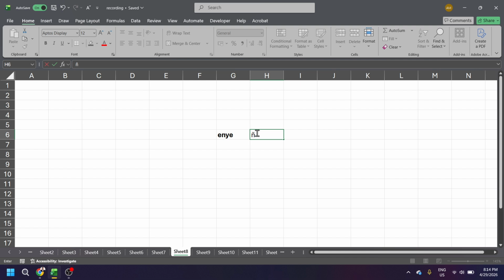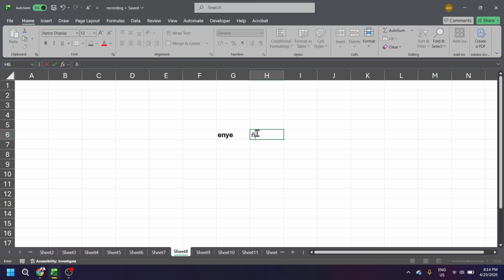How to Type Ñ in Excel (Full Guide 2026)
In this video, we discuss how to type ñ in Excel using the Windows Alt code method. You'll learn to insert ñ in Excel quickly, whether for Spanish words like 'año' or 'piñata', and get tips for typing ñ in Excel cells and formulas. We cover the exact steps to type ñ in Excel, including troubleshooting if the character doesn't appear.

00:00 Introduction to Typing Ñ in Excel
00:24 Selecting and Editing the Target Cell
00:48 Using the Alt Code for Lowercase ñ
01:04 Numeric Keypad and Num Lock Tips
01:28 Using Ñ in Labels and Formulas
01:45 Forcing Text Input with an Apostrophe
01:55 Quick Fixes for Missing Characters
02:14 Copy and Paste to Save Time